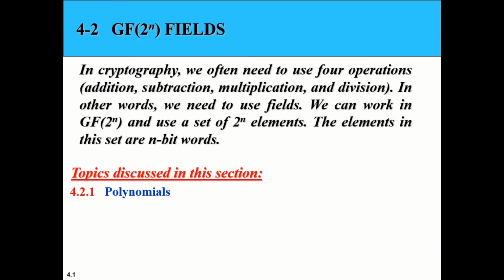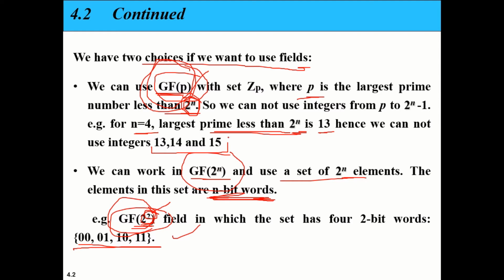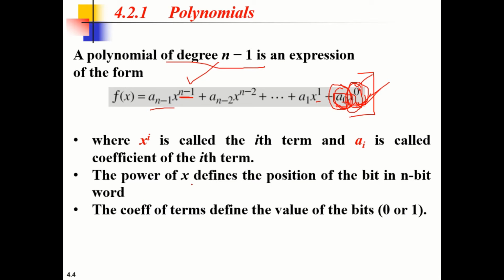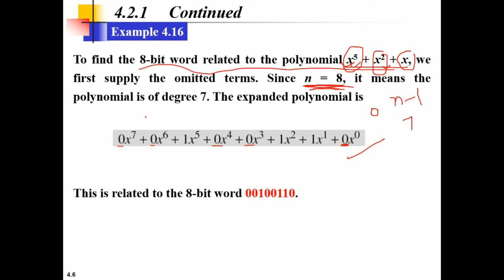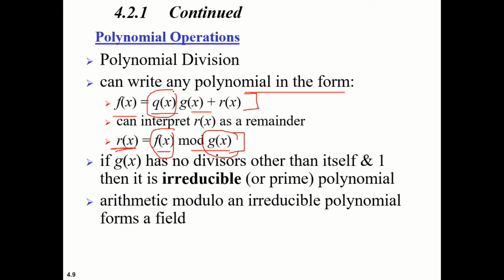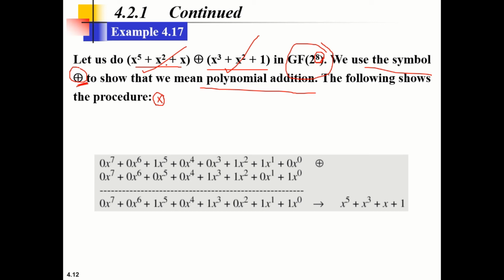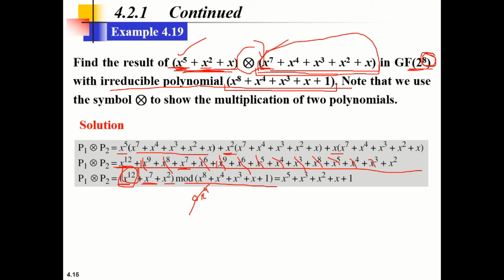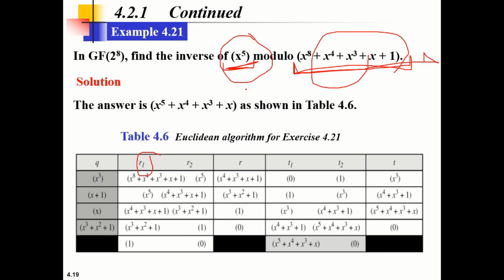Cryptography & Security - Algebraic Structure - Part 2 (Polynomials)